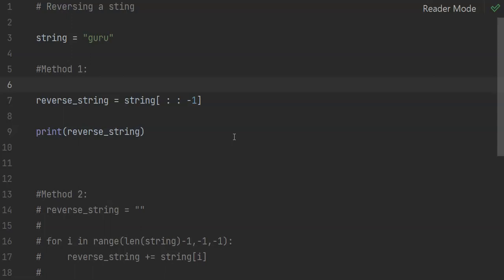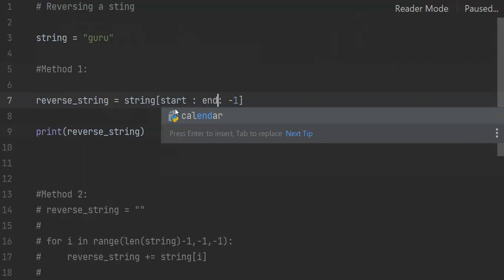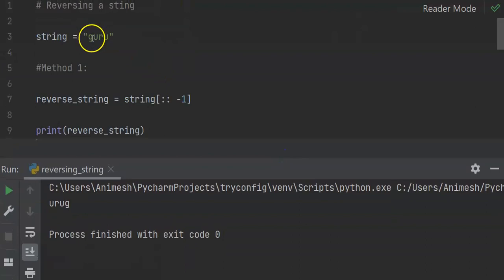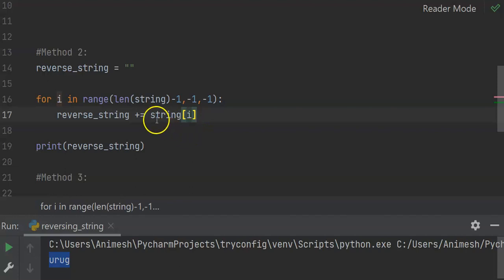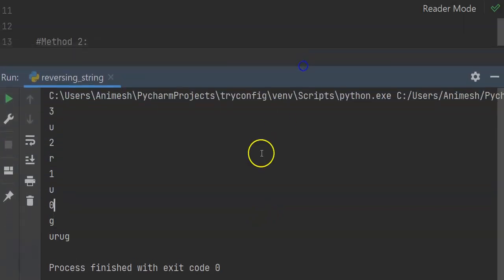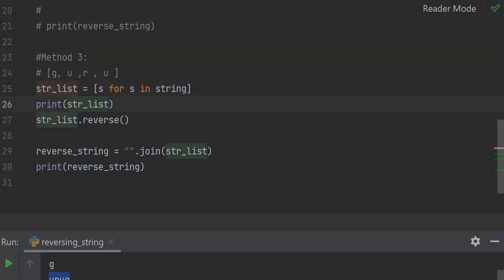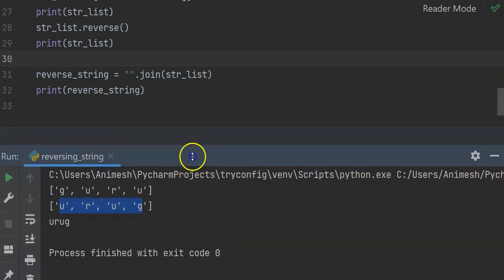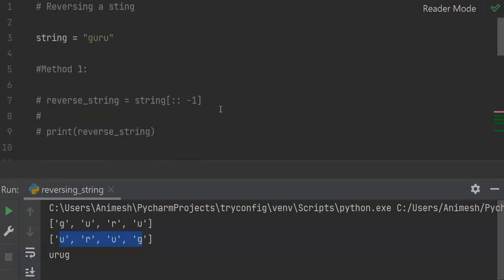Reverse string in Python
In this Python Programming video tutorial you will learn how to reverse given string .

Here in this video tutorial we will learn how to reverse a string using for loop and function in detail with example.